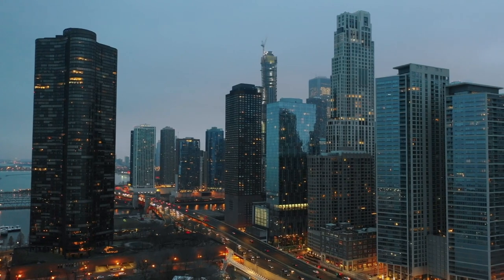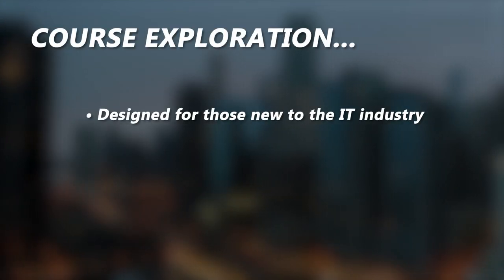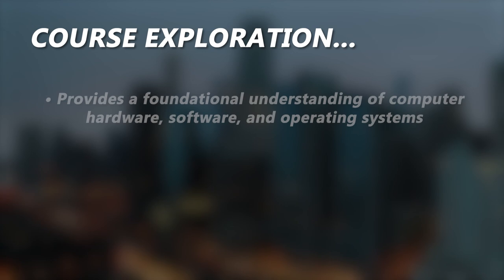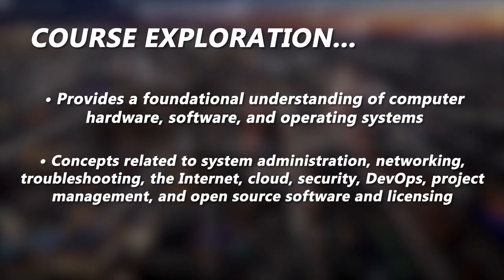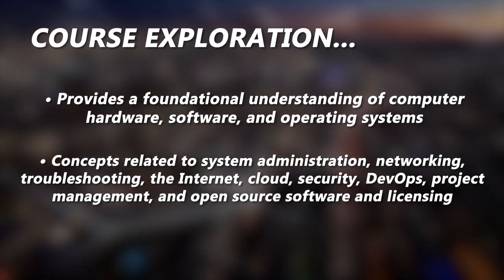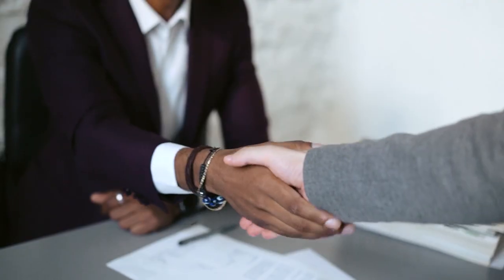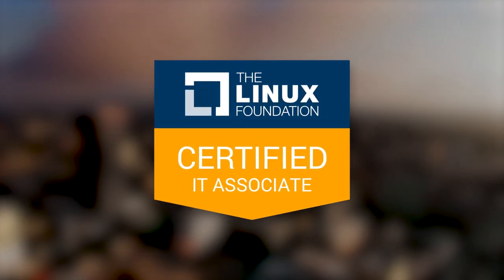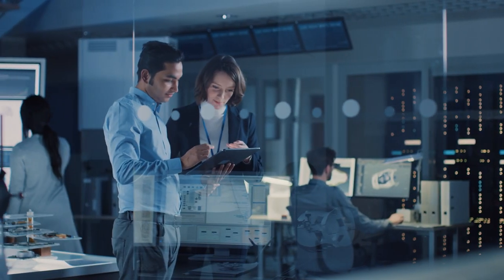Fundamentals of Open Source IT and Cloud Computing Training from The Linux Foundation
The intent of this course is to take you on a journey from little or no knowledge of IT topics to the knowledge needed to demonstrate Linux and cloud environment proficiencies. The course begins with a foundational understanding of computer hardware, software, and operating systems, and walks you through concepts related to system administration, networking, troubleshooting, the Internet, cloud, security, DevOps, project management, and open source software and licensing. The course is a good preparation for the Linux Foundation Certified IT Associate (LFCA) exam.